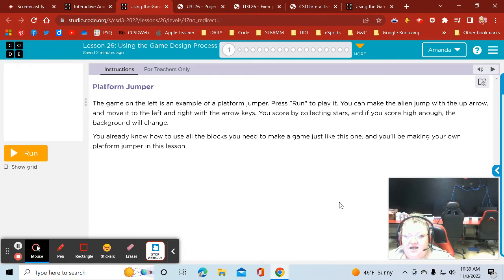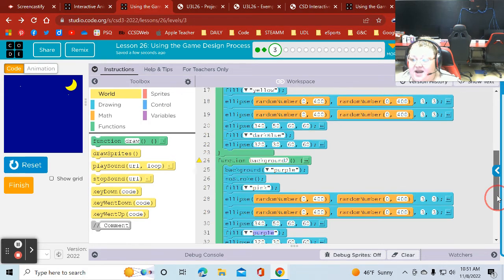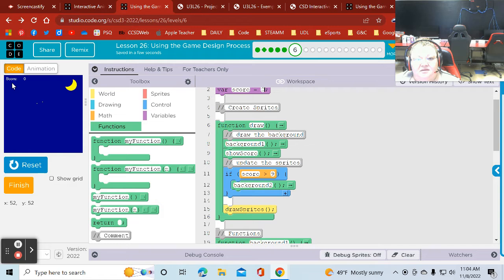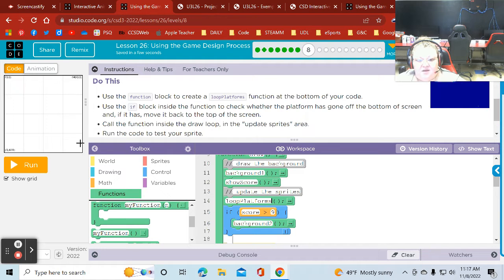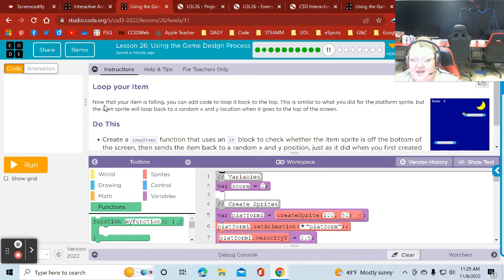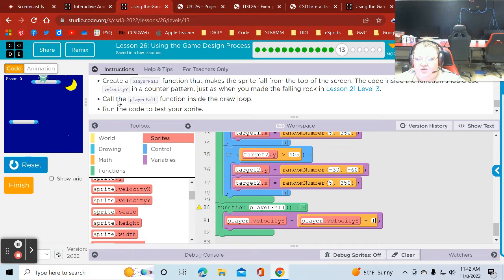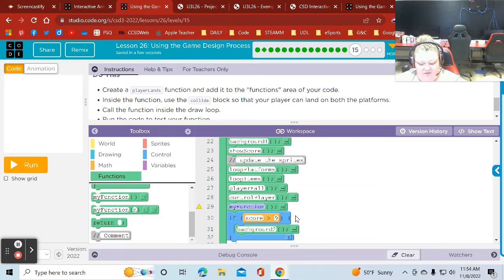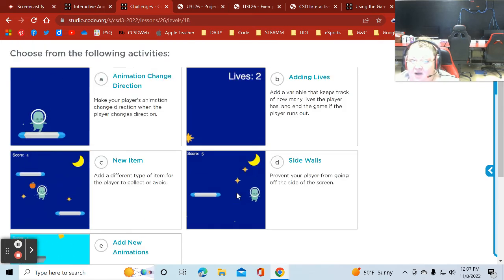L26 Using Game Design-Jumper Game 22-23